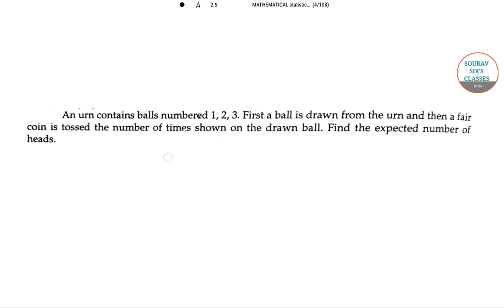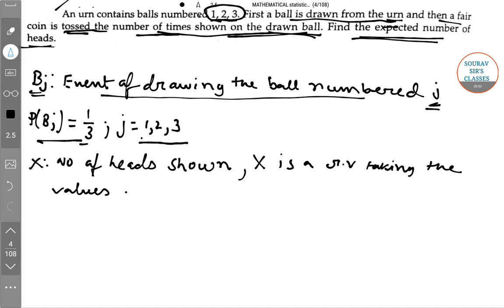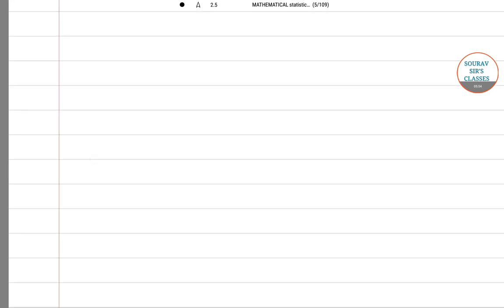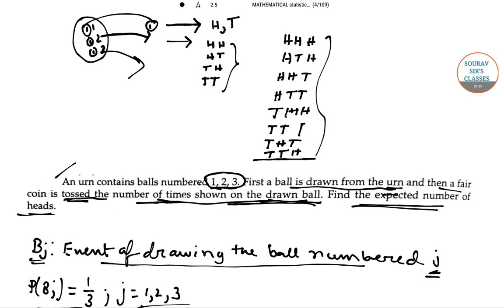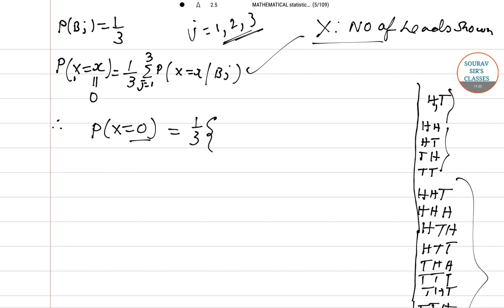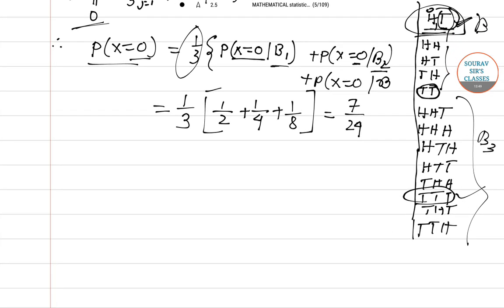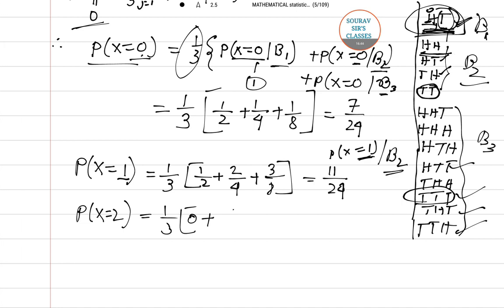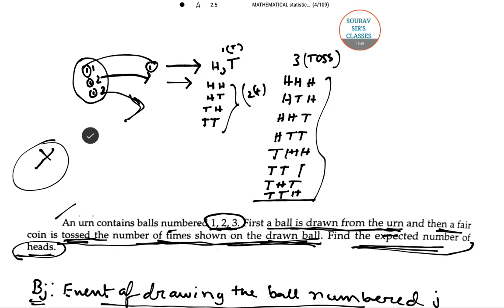Problem Solving Analysis on Mathematical Statistics For Various Entrances| More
IIT JAM MATH STAT PREVIOUS YEAR QUESTION
ISI M-STAT QUESTIONS & SOLUTIONS
MATHEMATICS STATISTICS SOLUTIONS
PREVIOUS YEAR QUESTION GUIDANCE
ISI & IIT

mathematical statistics notes

mathematical statistics books

mathematical statistics: exercises and solutions

mathematical statistics course

mathematical statistics textbook

statistics math examples

mathematical statistics with applications

introduction of statistics in mathematics